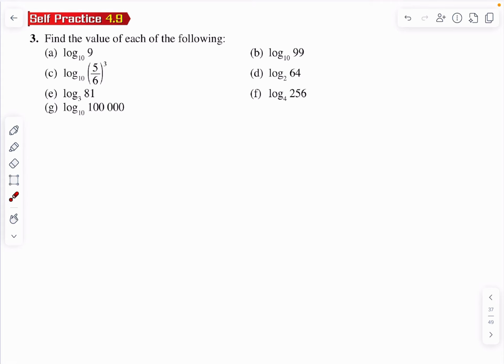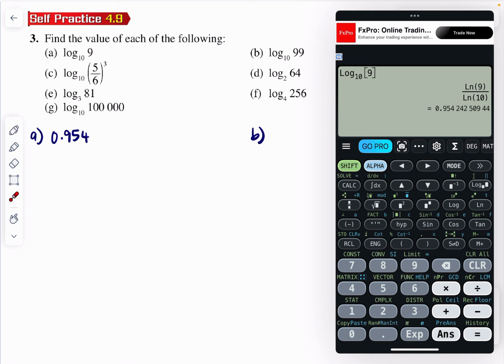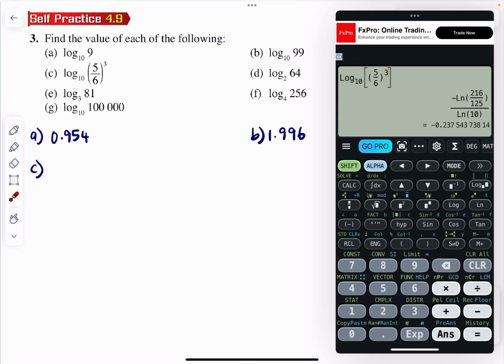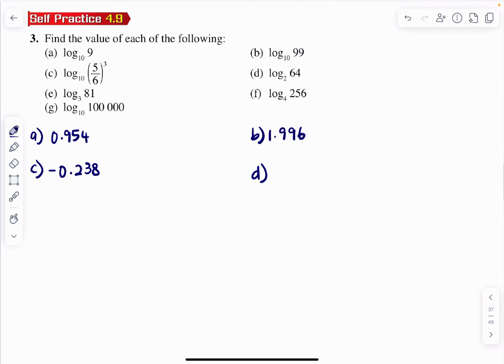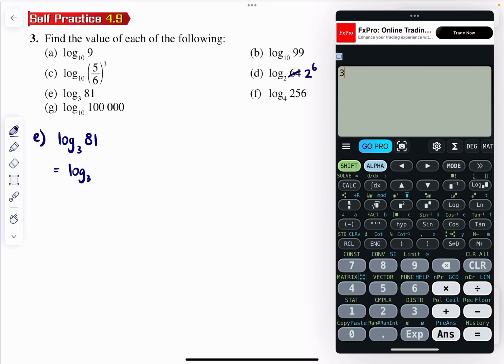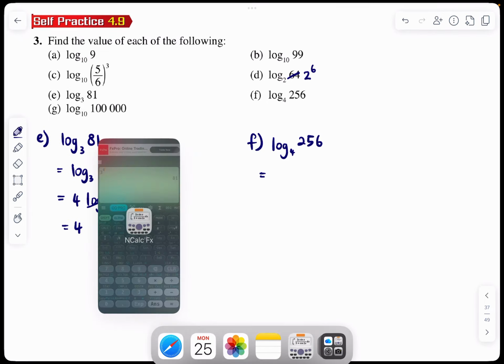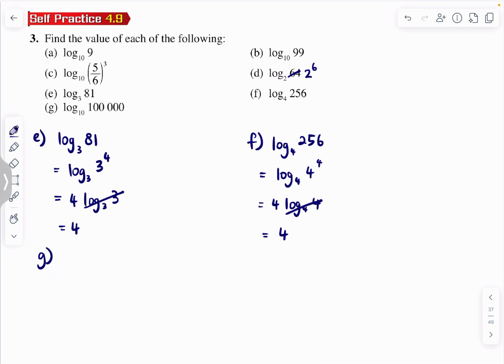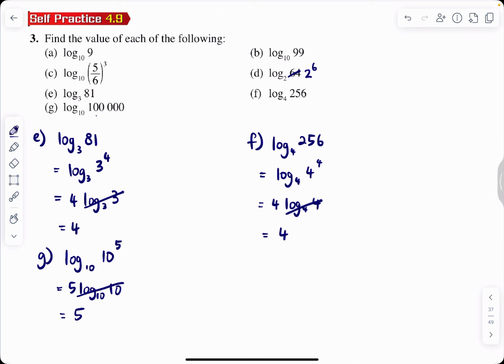Self Practice 4.9 Q3 | Form 4 Add Maths Chapter 4